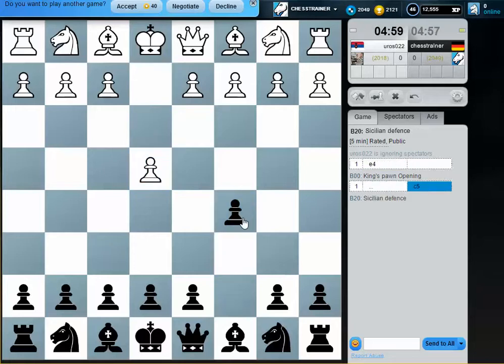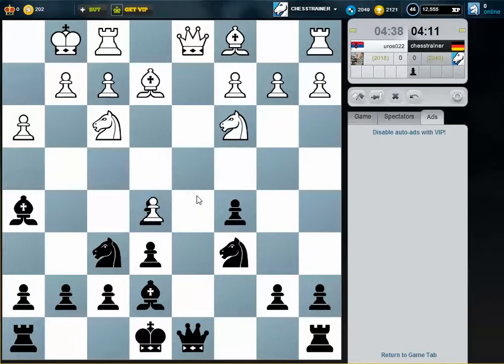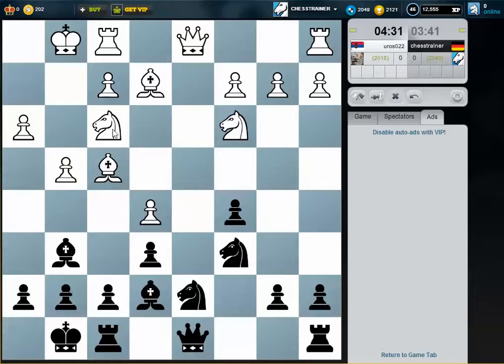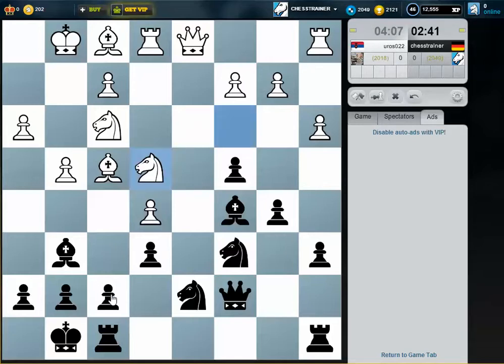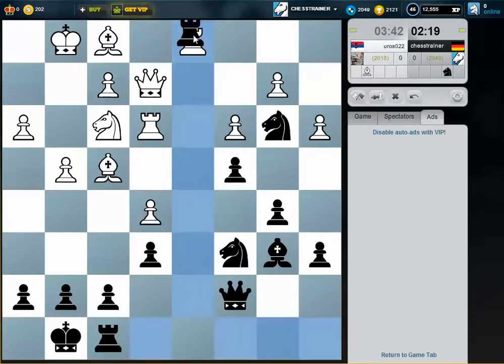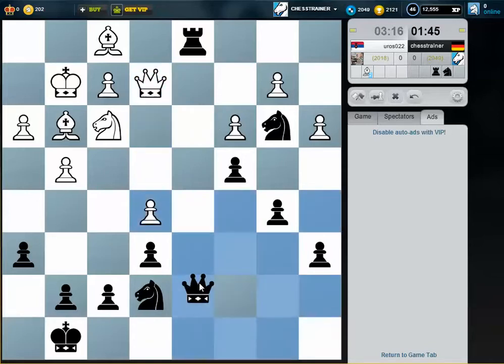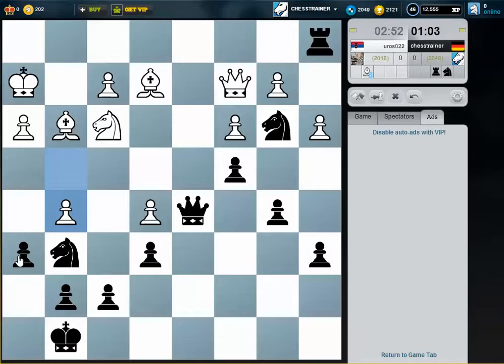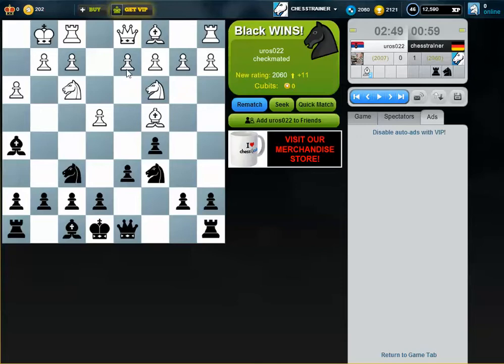Blitz Chess #109 - Sicilian - Avoid moving the sames pieces too often in the opening